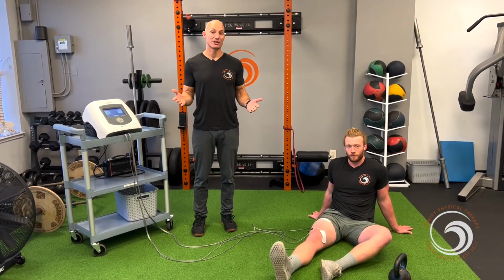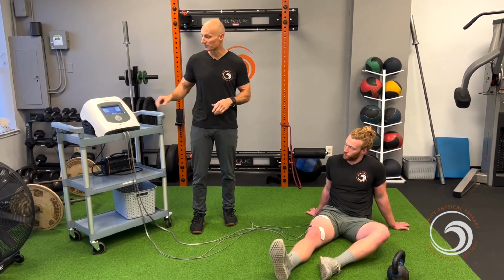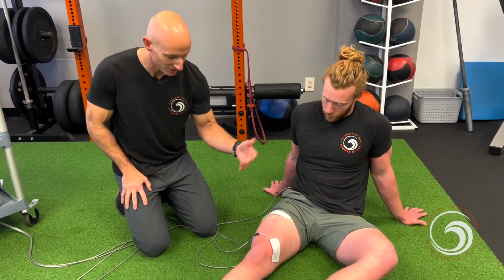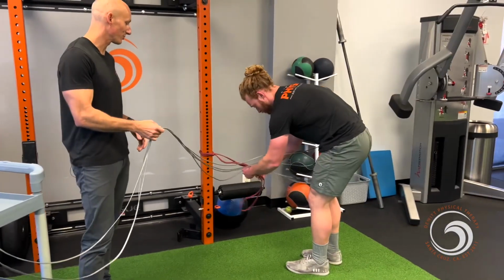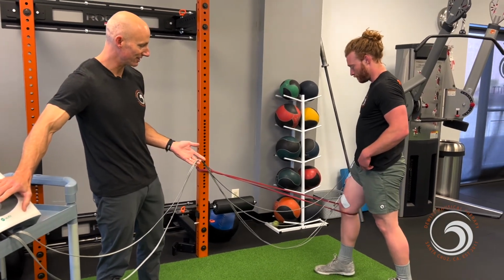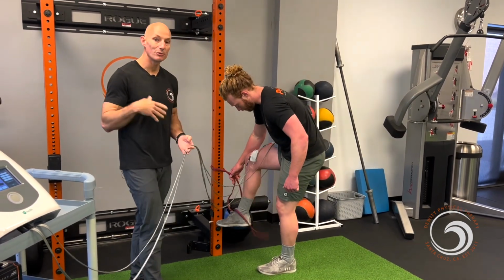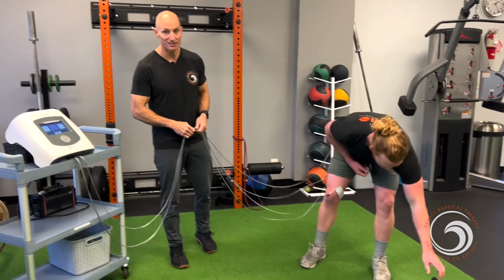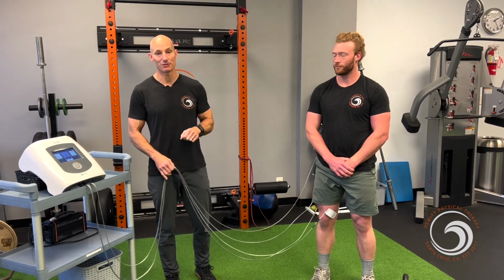Open House: Neubie Electrical Stimulation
Part of our treatment philosophy is using the Neubie, which is an innovative direct current electrical stimulation machine. We use this to improve muscle recruitment, relax muscle tension, with the ultimate goal of restoring function.